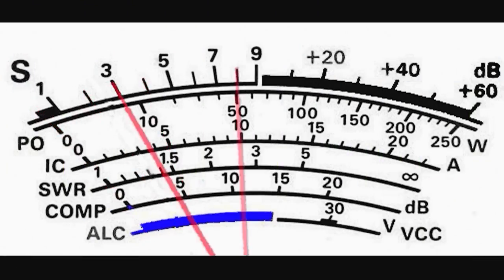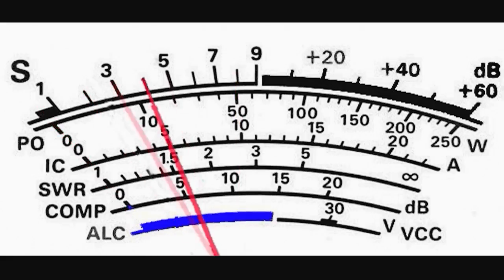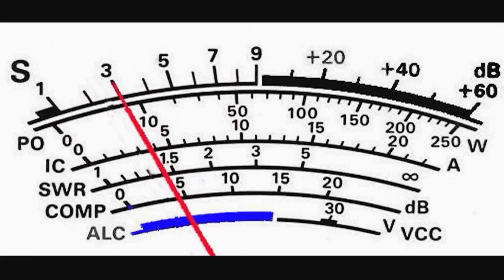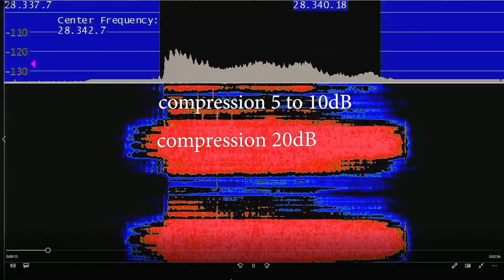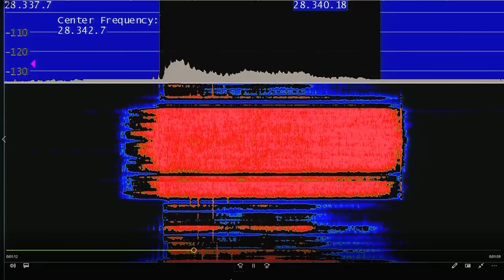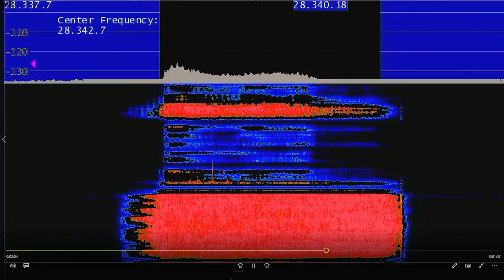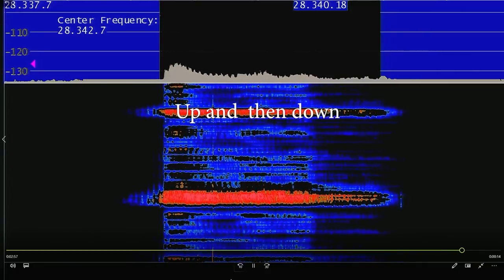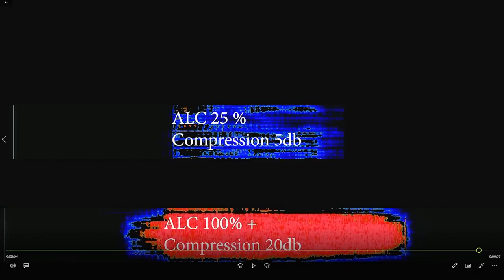Microphone Gain Setting On Ham Radio Transceivers By Jim W6LG YouTube Elmer For Ham Radio Basics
Setting the microphone gain is done with the ALC meter and not the setting of the control.  Jim demonstrates what happens when the mic gain is set too high.